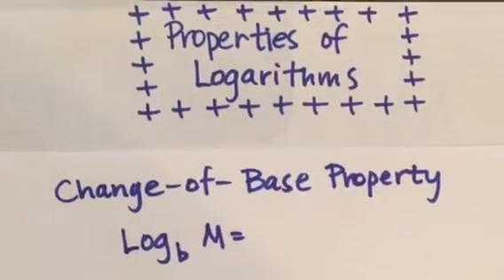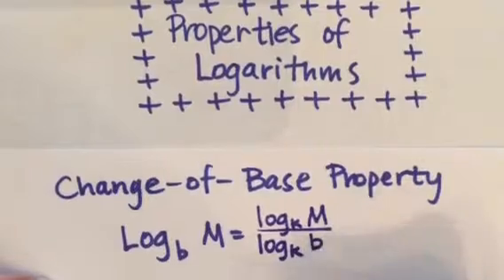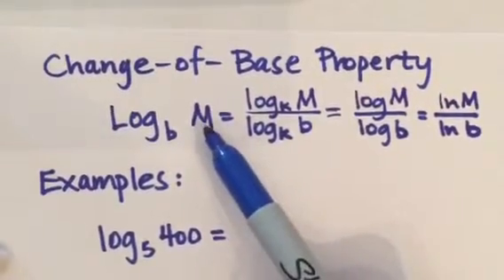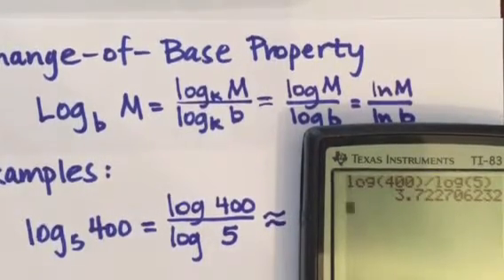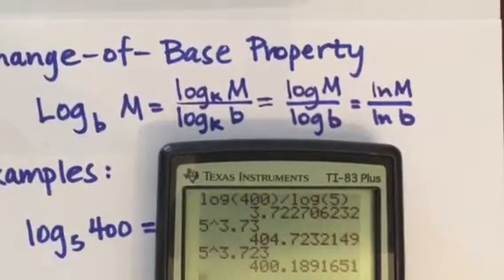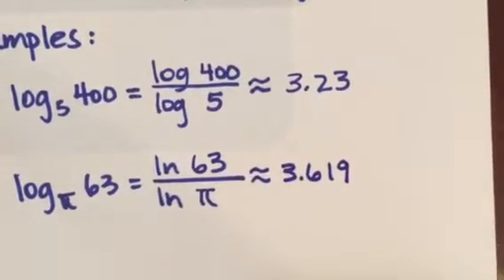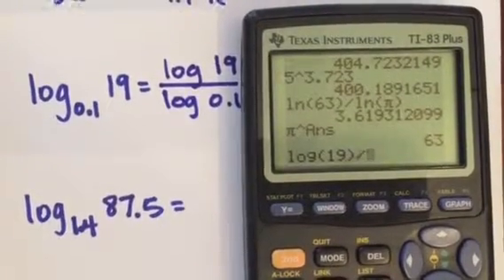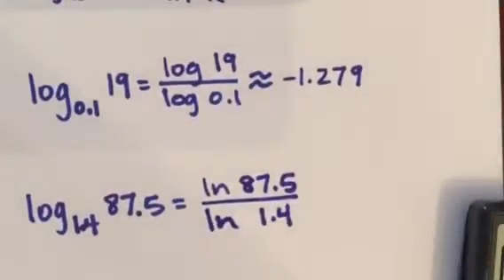Properties of Logarithms (Part 4) - Change of Base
In this video segment we focus on converting logarithms without standard bases to common logarithms or natural logarithms.